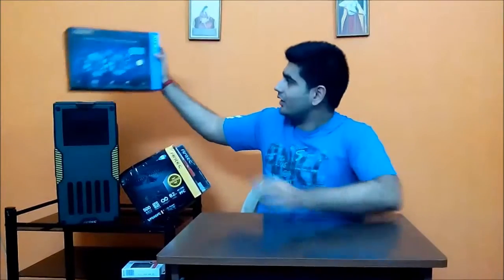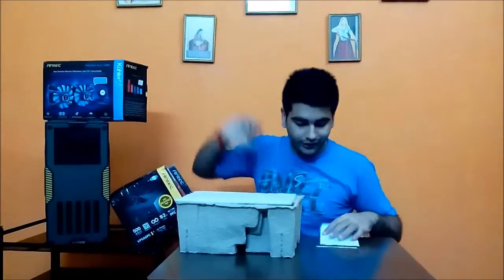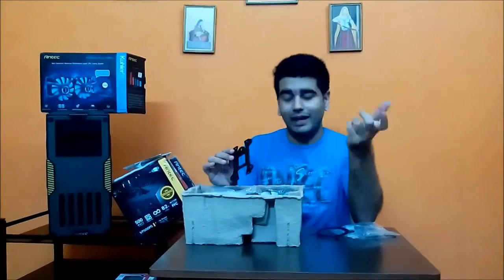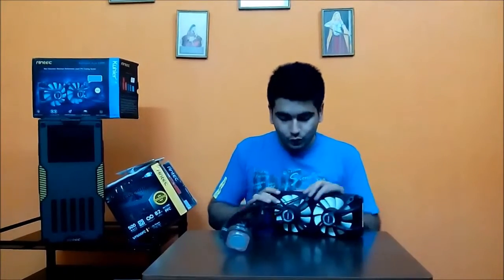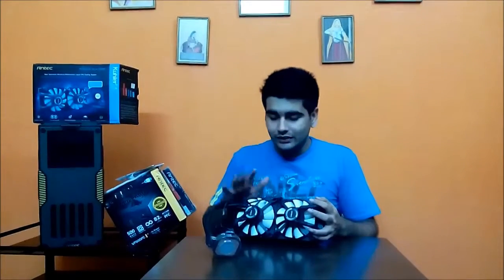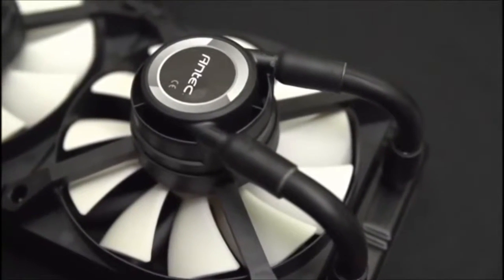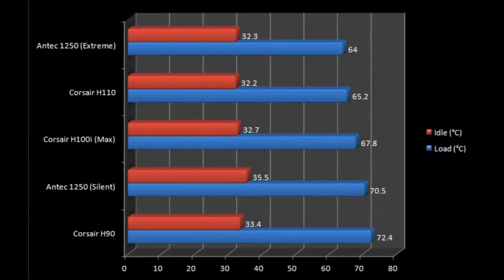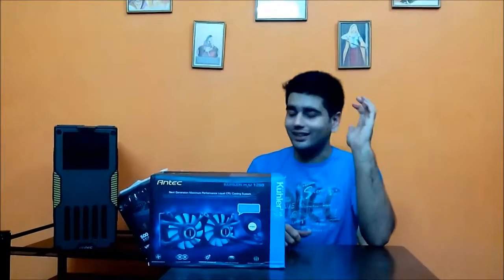Antec Kuhler H2O 1250 Closed Loop CPU Liquid Cooler Unboxing & Review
The latest & definitely innovative offering from Antec, the Antec Kuhler H2O 1250 AIO CPU Liquid Cooler review and unboxing.
It is powered by two pumps! Cools better than any of its counterparts and has an RGB LED illuminated Antec logo on the cold plate.